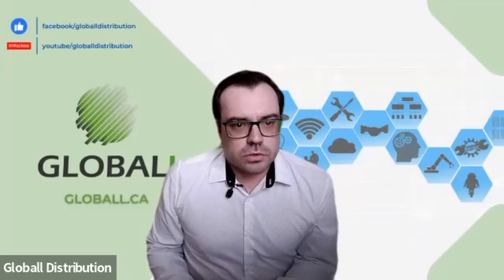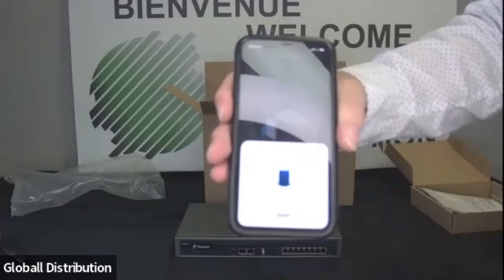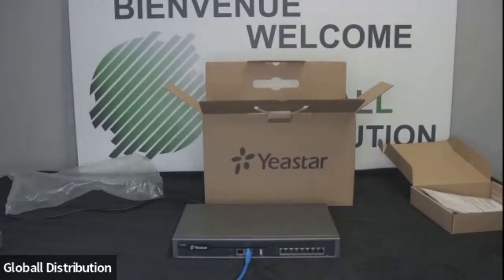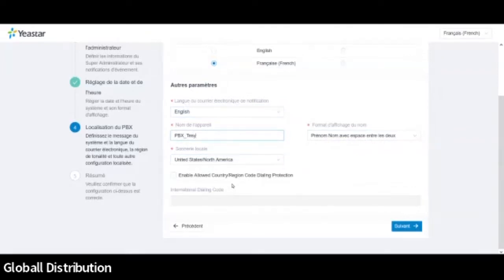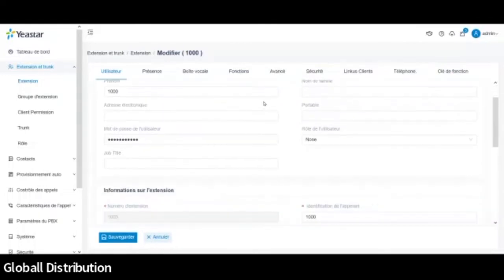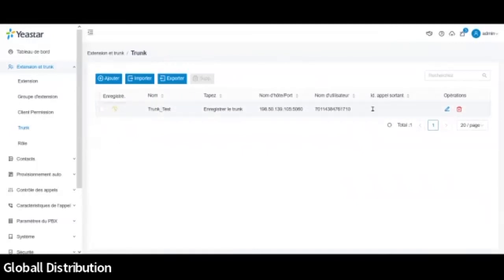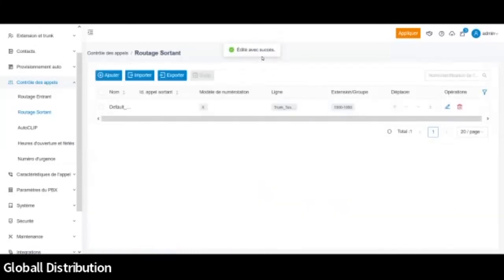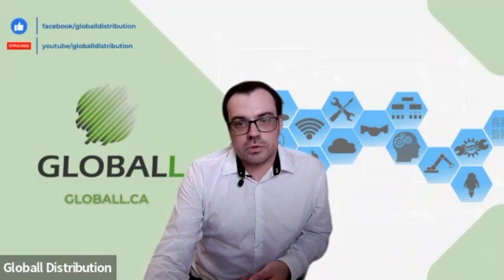Nous déballons un PBX- P550 de Yeastar : démonstration !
Un Webinaire spécial sur le P550 de Yeastar.